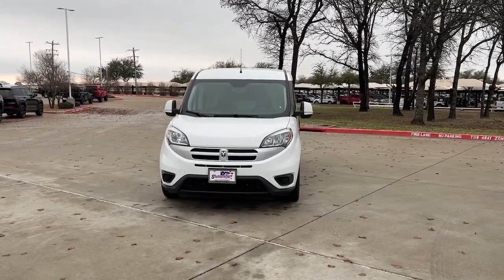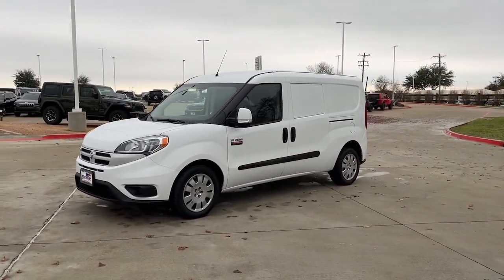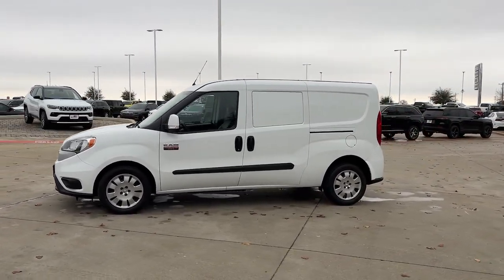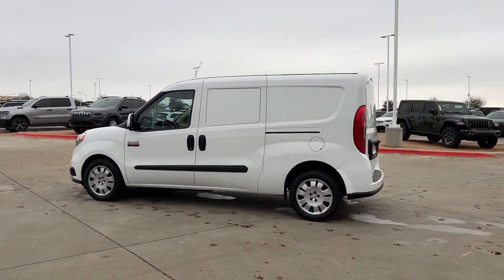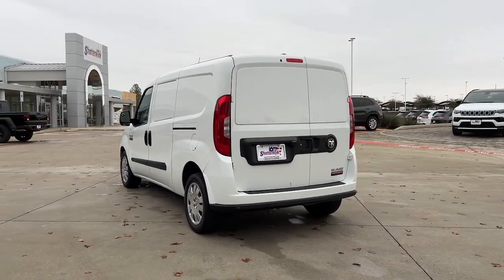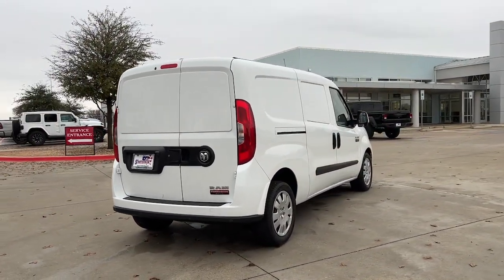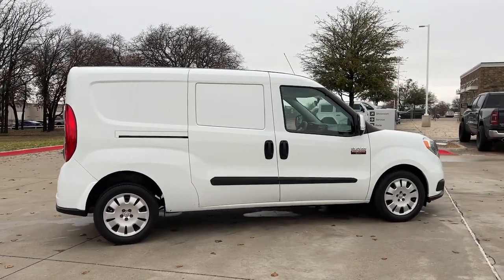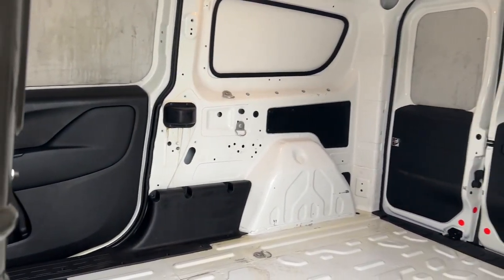2018 Ram ProMaster City Granbury, Fort Worth, TX J6L86554C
Bright White Used 2018 Ram ProMaster City Tradesman SLT available in Granbury, Texas at Mike Brown CDJR. Servicing the Fort Worth, TX area.

Shottenkirk CDJR
4970 East Highway 377